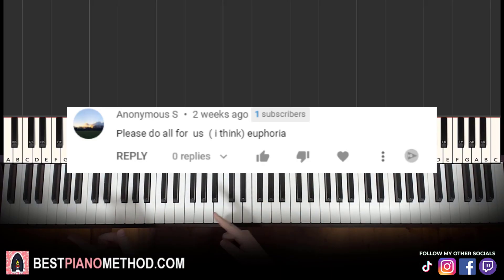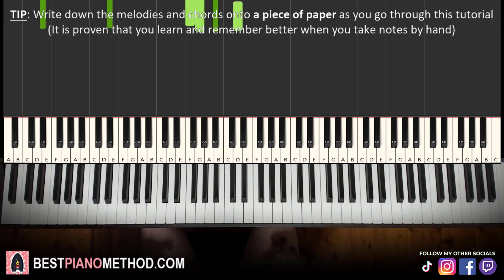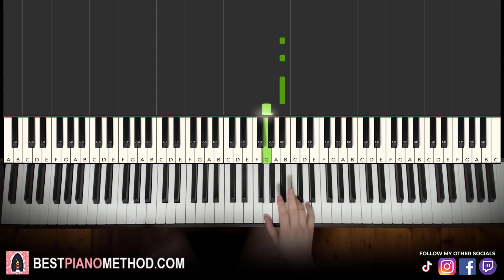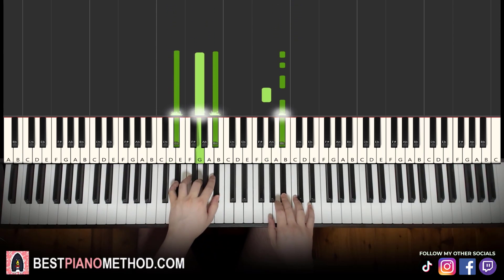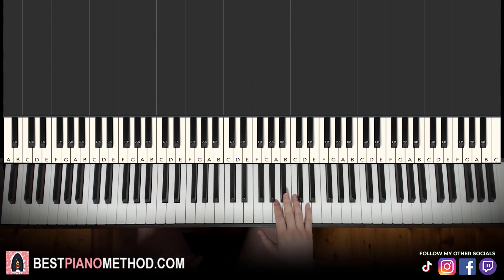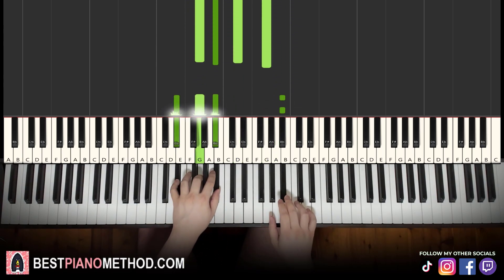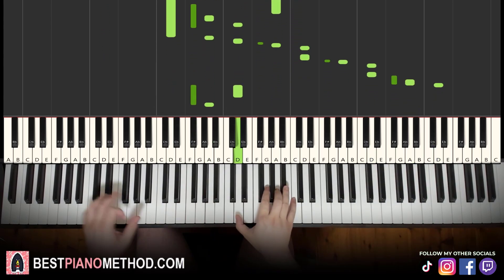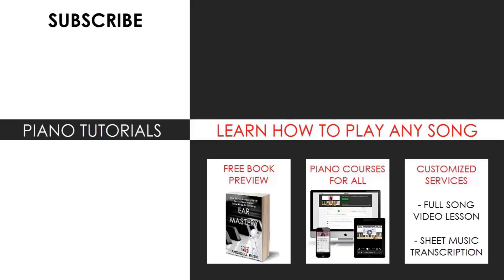euphoria - “all for us” (Piano Tutorial Lesson) | labrinth & zendaya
This is Amosdoll’s verbal step by step piano tutorial lesson on how to play euphoria -  “all for us”  by  labrinth & zendaya  on the piano.